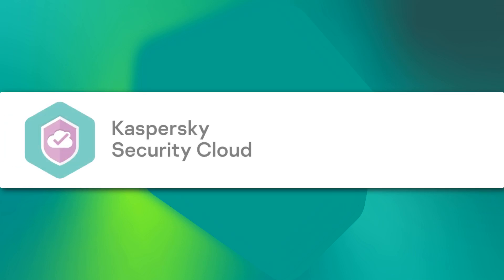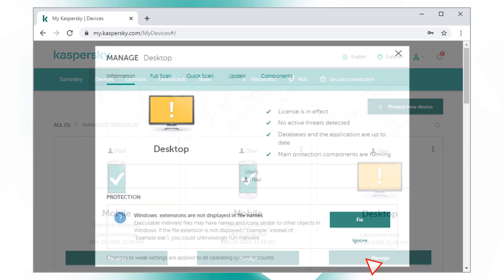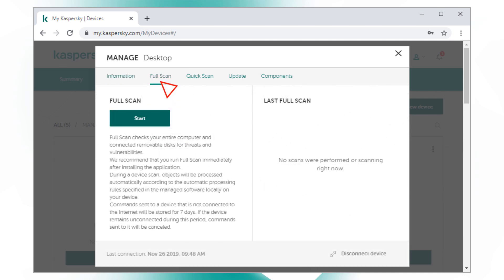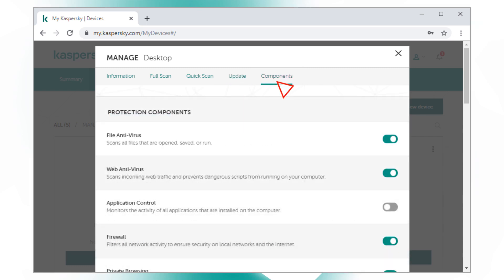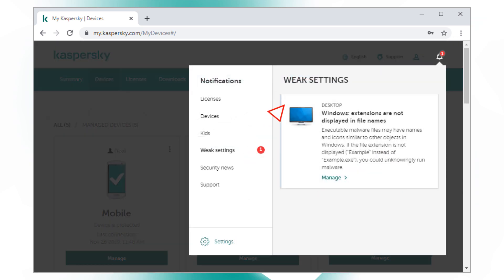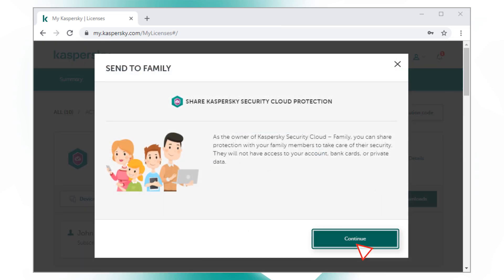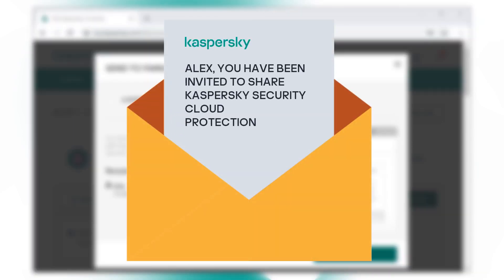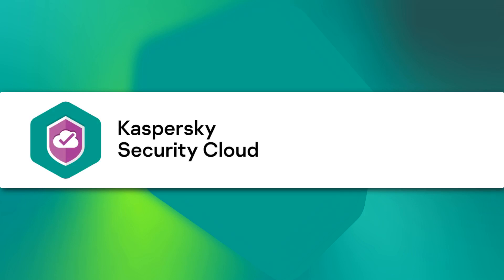How to manage Kaspersky Security Cloud 20 remotely through My Kaspersky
In this video, we'll show you how to manage Kaspersky Security Cloud 20 remotely through My Kaspersky.